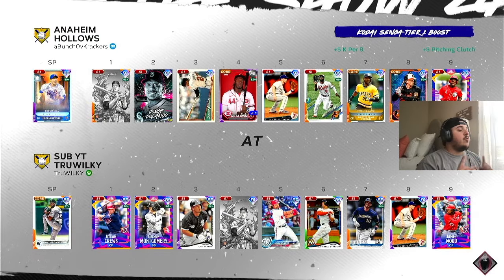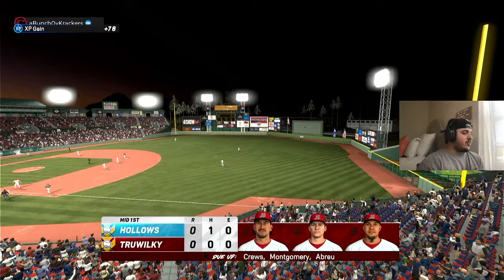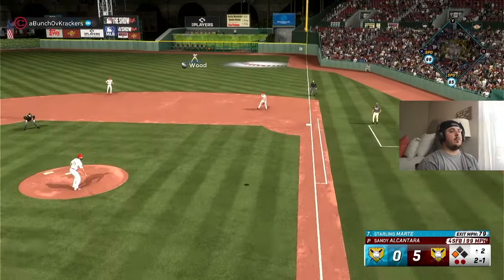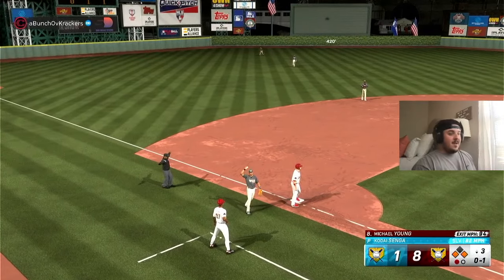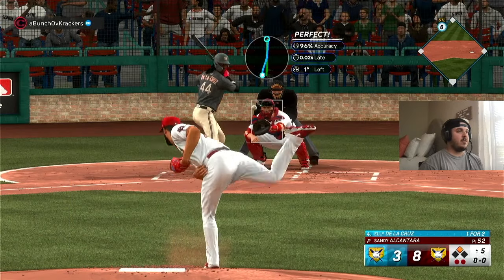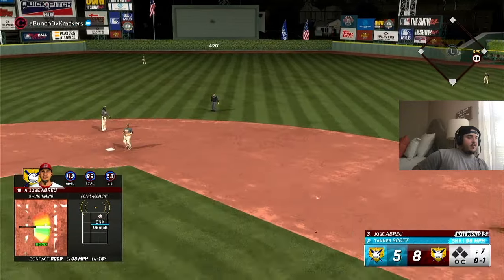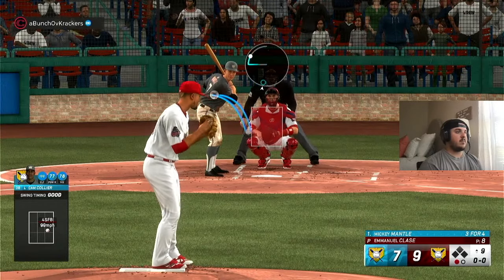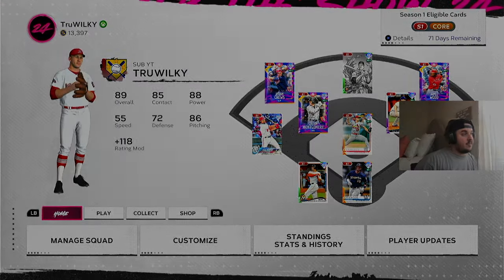THIS CARD IS NOT WORTH IT ! - No Money Spent Ep. 4 (MLB The Show 24)